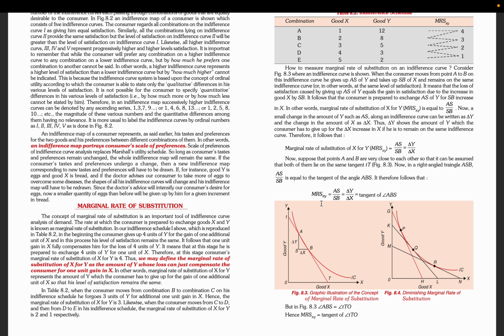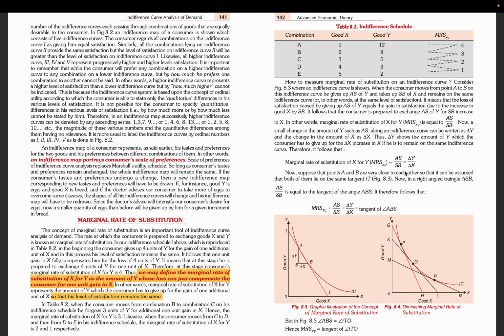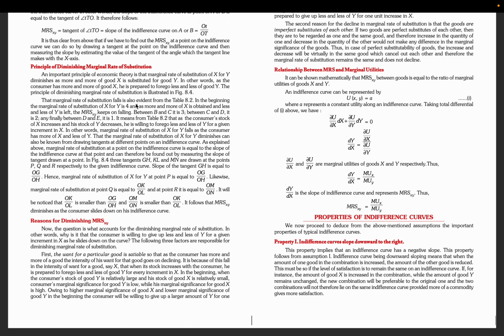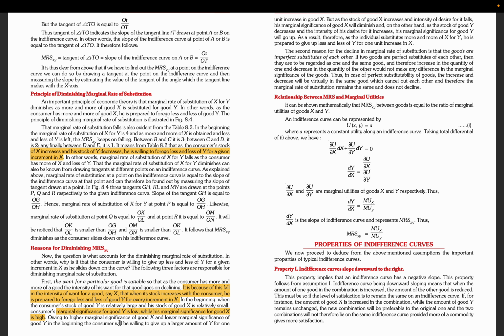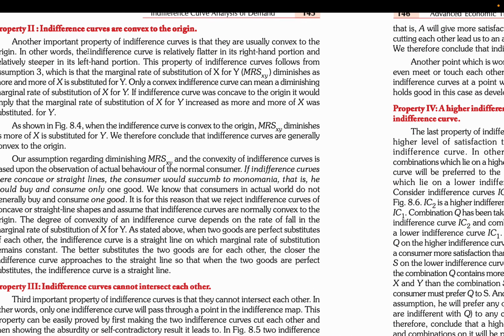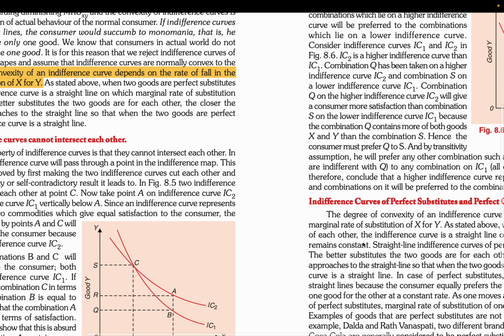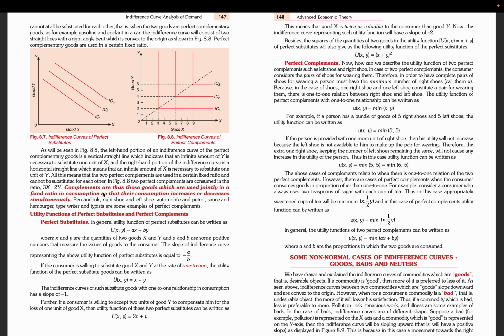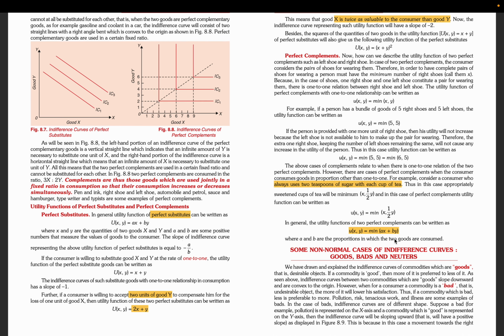Indifference Curve Analysis - Lesson 2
Indifference Curve Analysis - Lesson 2. Taking reference from HL Ahuja a Chapter in Microeconomics. The reading is relevant to the MA Economics entrance examinations, including CUET PG.